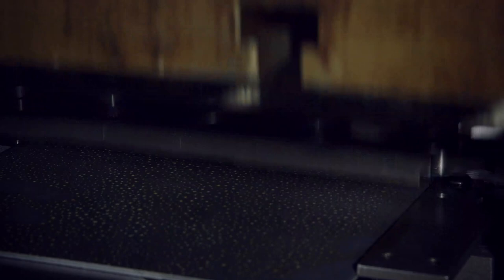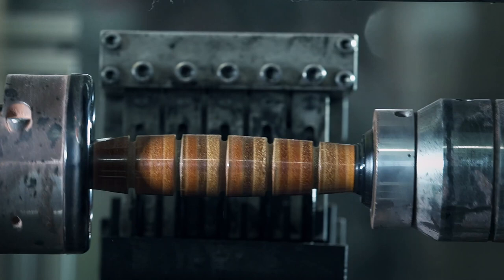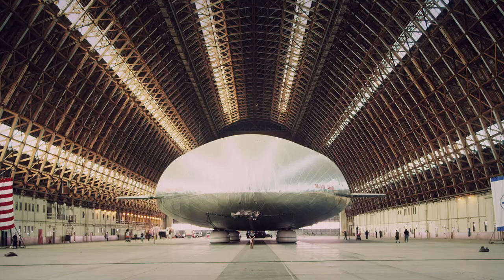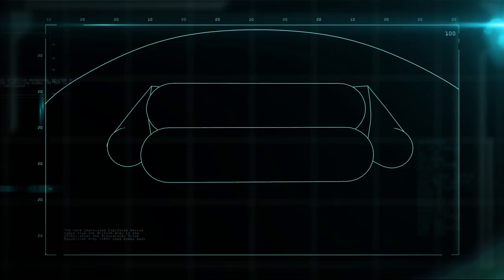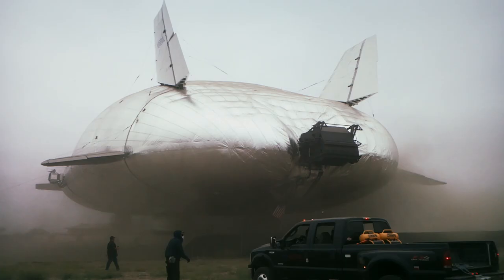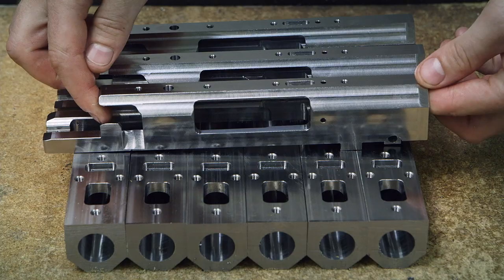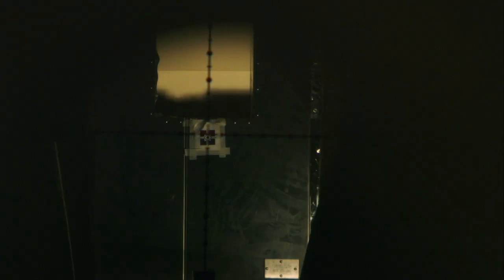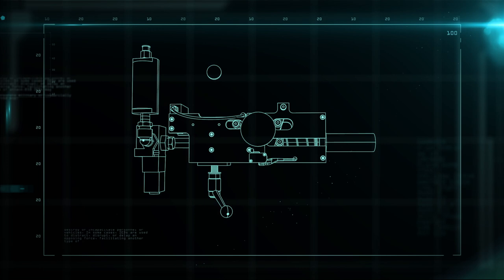How To Take Down A Target 2 kilometres Away | Battle Factory | Documentary Central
Frontline gear is used every day by troops all over the world, but how are soldiers ballistic helmets, coastguard hovercrafts, sniper camouflage suits, and forest firefighters high-tech 'dragon eggs' actually made?

Battle Factory takes viewers into the hidden world of military and frontline gear factories all over the world—where raw materials become finished products. Each item's manufacturing process is shot using state-of-the-art equipment and techniques for a look and feel that really brings the machines and process to life. Battle Factory has unprecedented access and reveals how these items are manufactured right before the viewers' eyes.